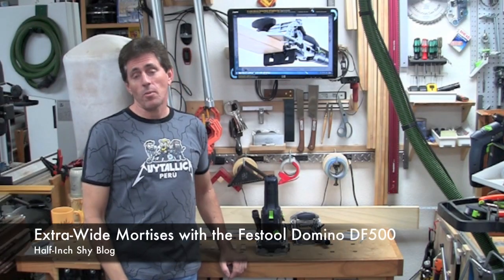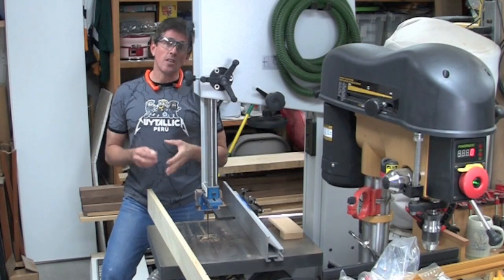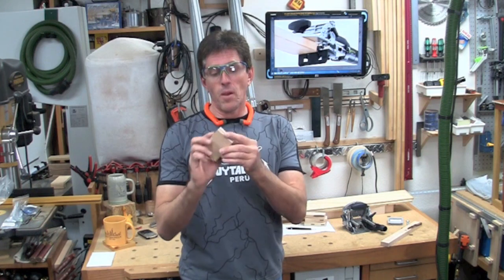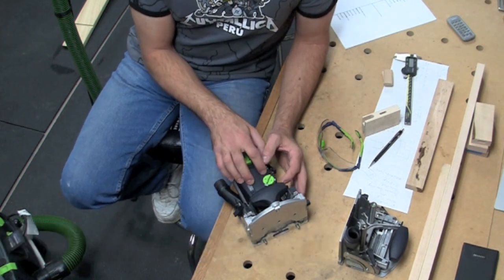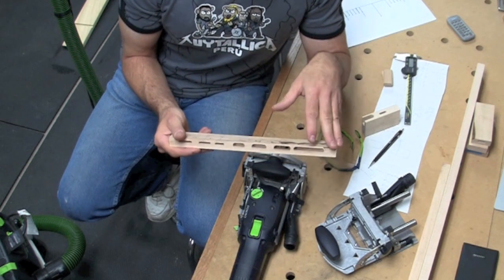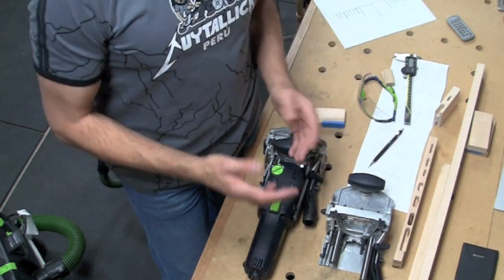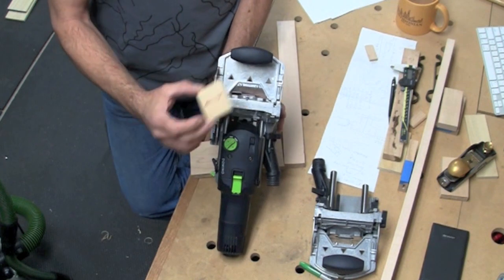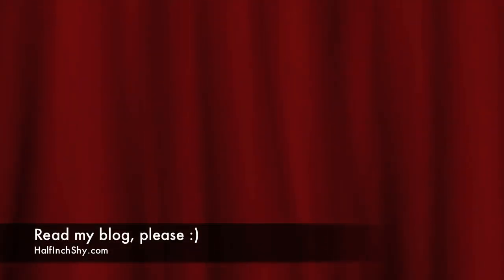#56 - Domino Crib Sheet - Extra-Wide Mortises with the Domino DF-500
The Domino XL DF-700 ("Domizilla" is easier to say...) is out in Europe, on the way here, but doesn't prevent us from making nearly 2 3/8" wide (58mm) mortises with its tiny cousin the DF-500.

In this video, I'll show you how to create your own loose tenon ('Domino') stock from project scrap and plunge repeatable oversized mortises.

Why would you want oversized Domino mortises?  Many joints benefit from a larger mortise; best example is an apron-to-leg joint on a table.  Sure you could plunge 2-3 regular Domino mortises, but this technique gives you another option.